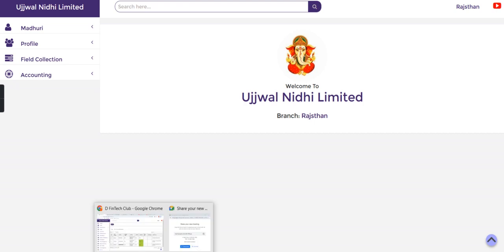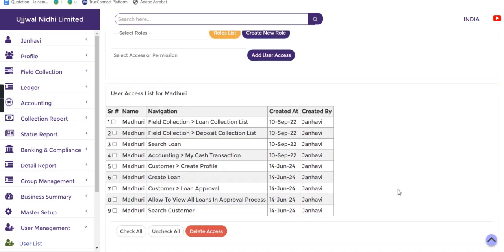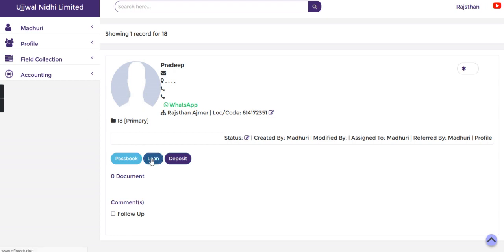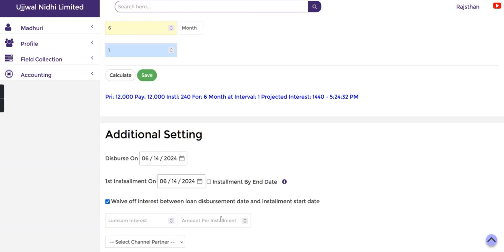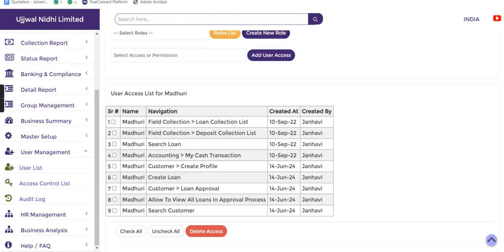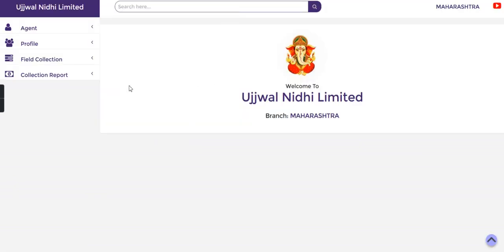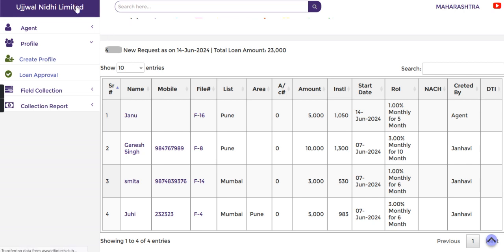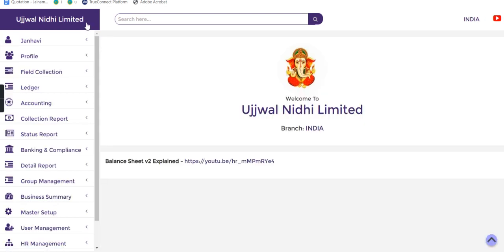How to Restrict Loan Approval Access by Branch & User in Jainam Software | Loan Management System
📌 In this video, learn how to assign role-based access control to employees in Jainam Software, a comprehensive Loan Origination and Loan Management System for NBFCs and financial institutions.

We demonstrate:

How to allow employees to view or approve only the loans they created

Assigning access by branch (e.g., Rajasthan, Maharashtra)

Setting up approval workflows using role-based permissions

Enabling loan approval process from settings

🔐 This feature helps ensure secure data access, maintain branch-level loan visibility, and automate digital banking workflows efficiently